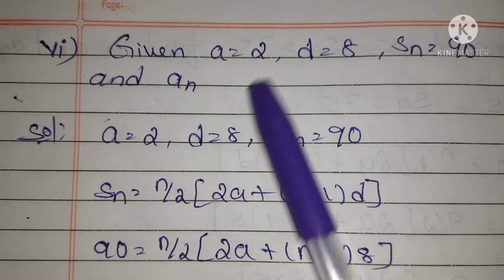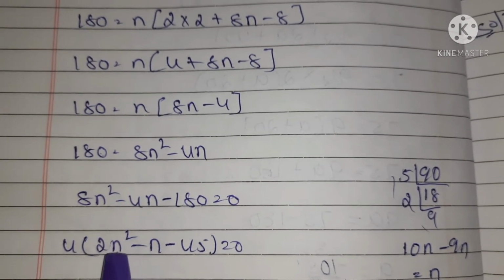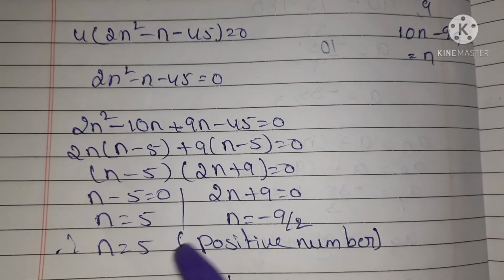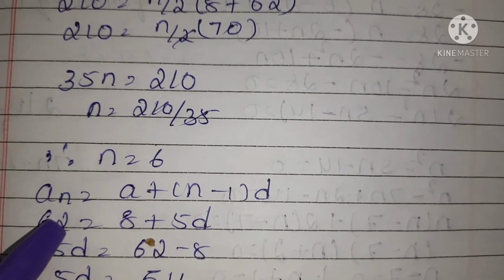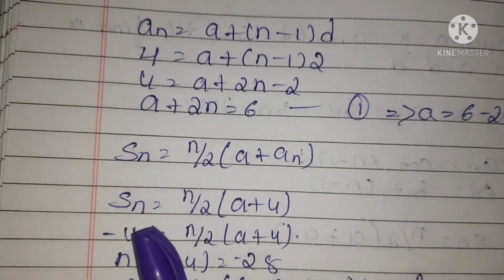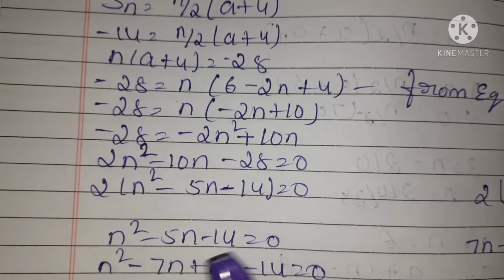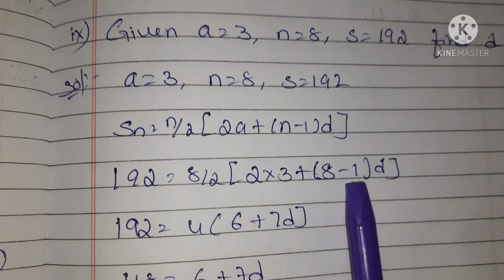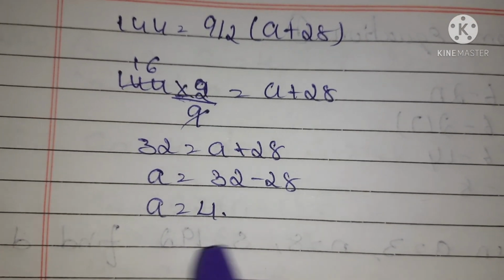arithmetic progression chapter 1 exercise 1.3 question 3(6 to 10)